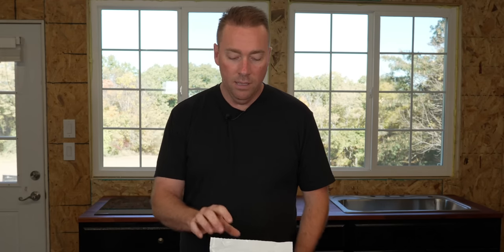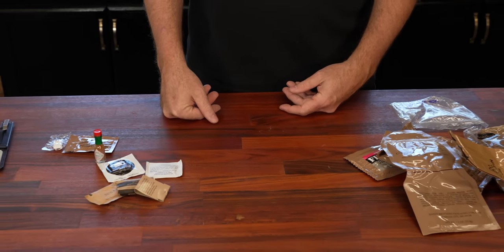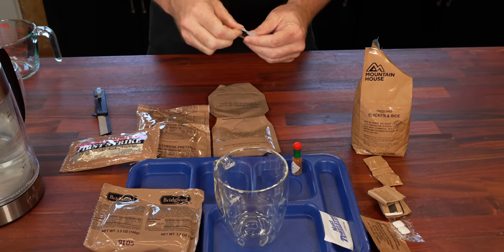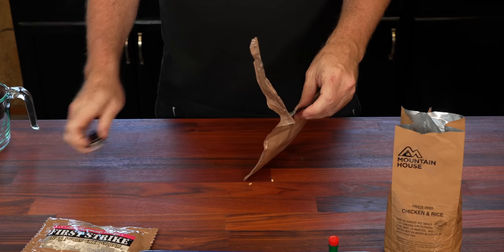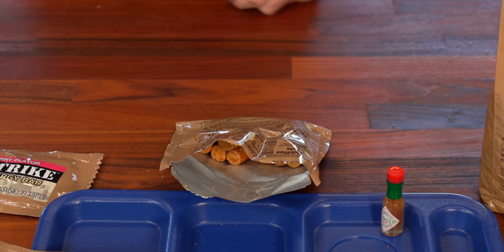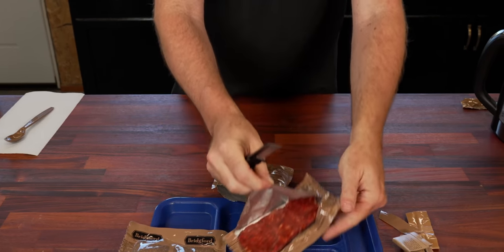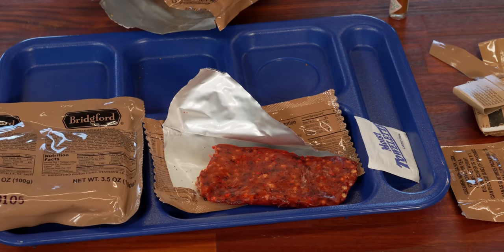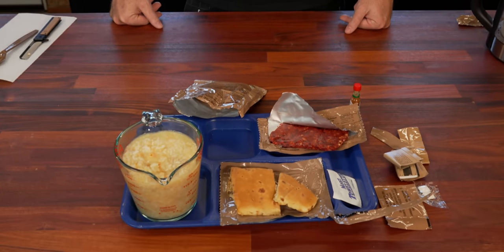MRE REVIEW US Army 2019 Meal Cold Weather Menu 5 Chicken And Rice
In this video we review the us military meal cold weather mre , this ration is freeze dried and is one of the better rations in the US mre lineup ...